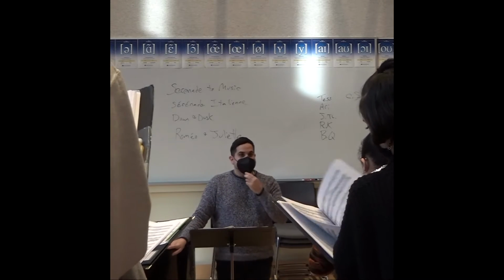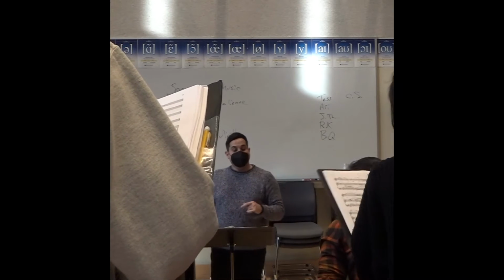Eric Esparza Rehearsal Samples